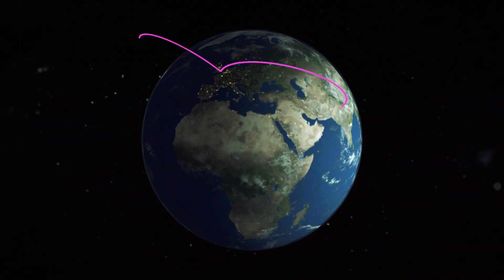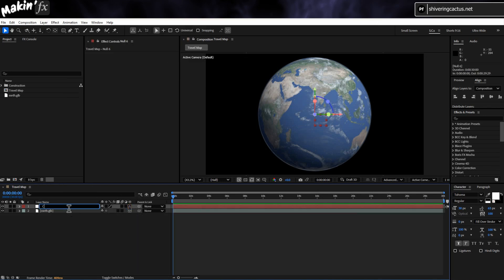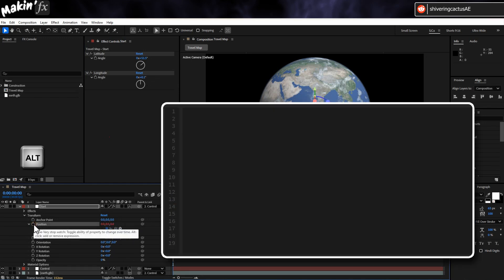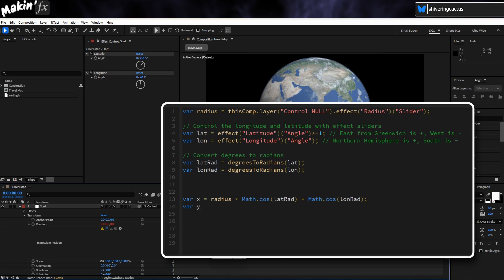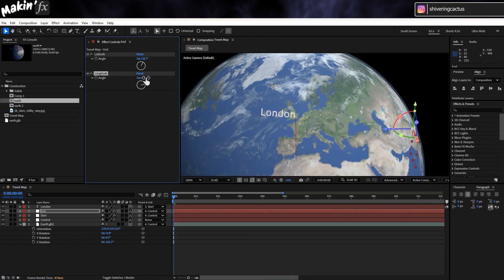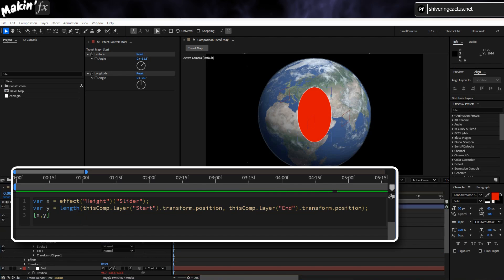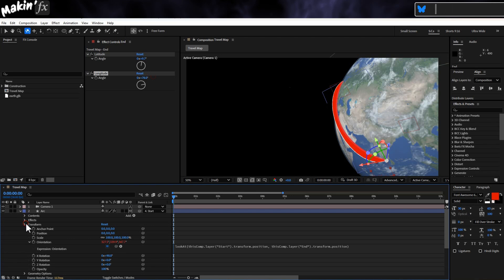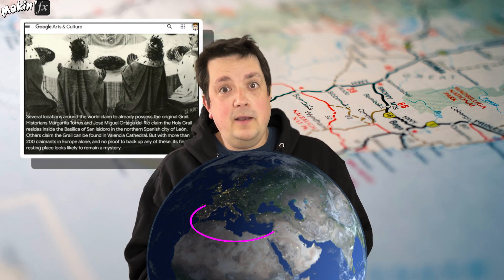Animate 3D paths around the world in After Effects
For this video, I show off a technique that involves no 3rd-party software, plugins or subscriptions.

This has been something I've seen asked for a lot on forums and reddit but all the solutions offered boil down to a template from somewhere like Envato or pay for the extra flexibility you get with Maxon's Red Giant Trapcode Particular.  This method uses After Effect's native Advanced 3D renderer, Expressions and Shape layers to let you create and animate arcs from one point to another.

The expressions used look complicated, but really just boil down to school trigonometry.  Using Cosine and Sine equations, I was able to create Latitude and Longitude that allow me to move a null object anywhere on the imported 3D model of the Earth.  Then using parenting, 3D layers and the Length and LookAt functions, I can add a shape layer that has its anchor on one null and has its other end on the other.  With that, it's a simple matter to add Trim Paths and extrude the geometry.  And if that sounds complicated, don't worry because I cover how to do it all in just 10 minutes.

Once done, you will be able to create flight paths or travel lines for a world map (or should that be a world travel map ?), rocket launches or a novel way to depict connections between countries.

*Chapters*
0:00 Animated Arcs
1:05 Setting up the 3D model
2:47 Placing a null on the surface (expression)
6:07 Adding the Arc / Path shape layer